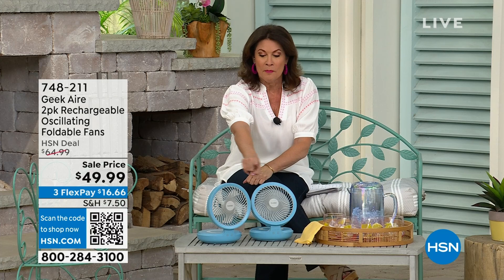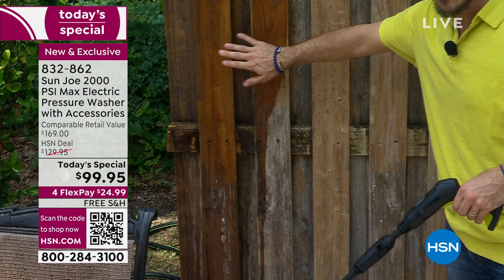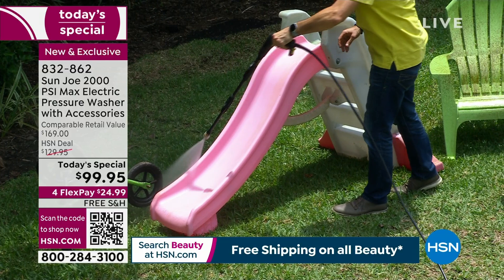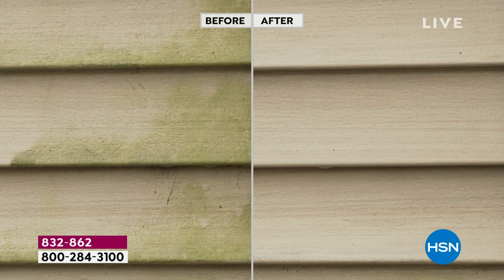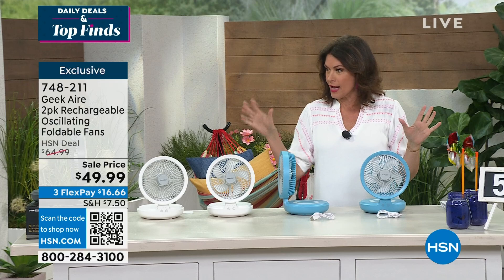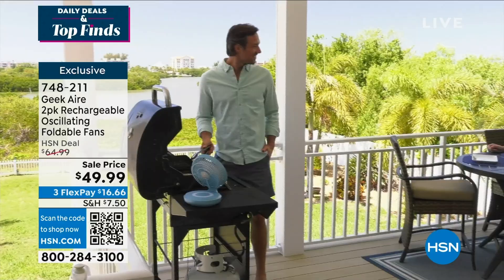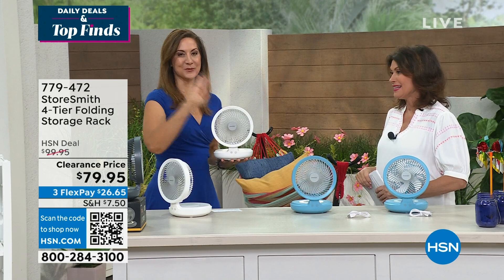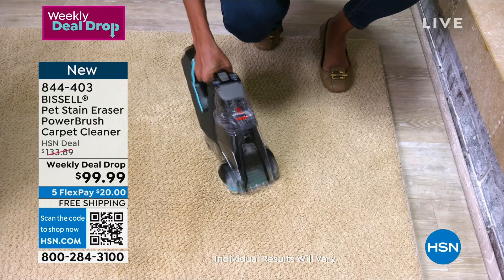HSN | Daily Deals & Top Finds 05.12.2023 - 01 PM